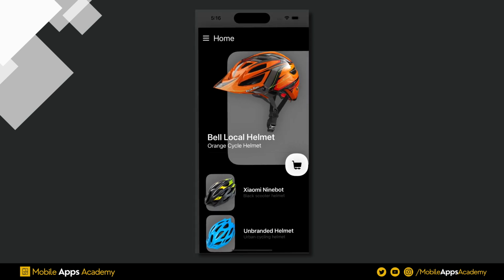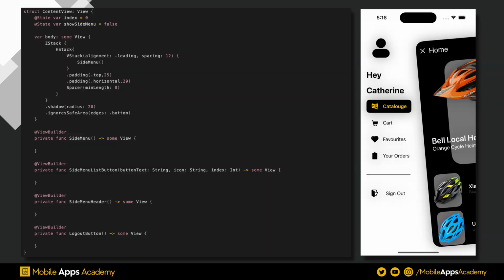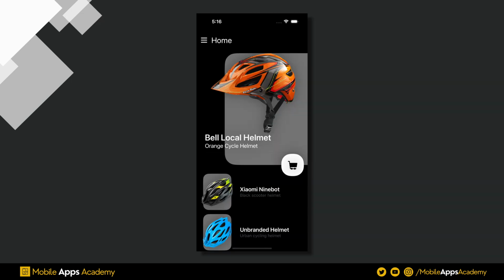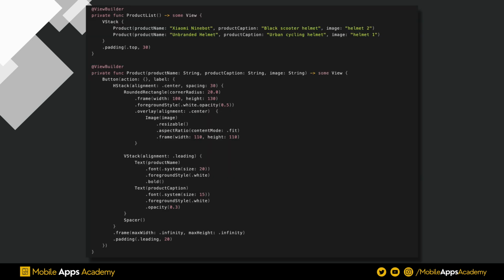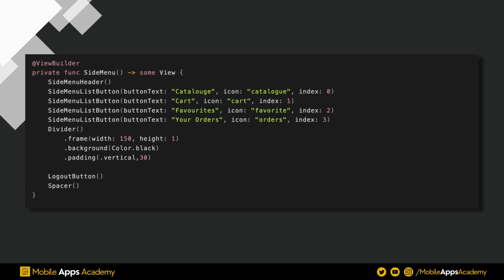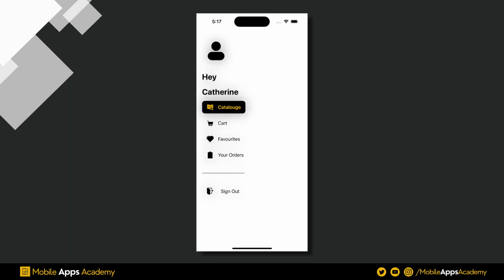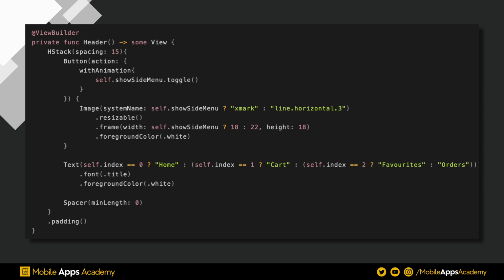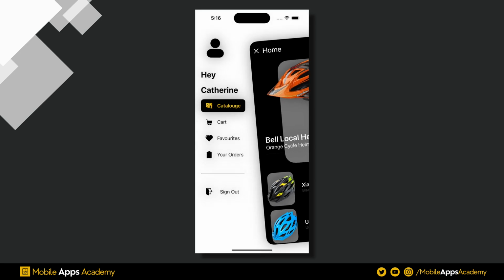Complex Side Menu | SwiftUI Tutorial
Welcome to Mobile Apps Academy, your go-to channel for all things mobile app development!

In this video, we will develop a complex side menu view using SwiftUI

Support Us @MobileAppsAcademy